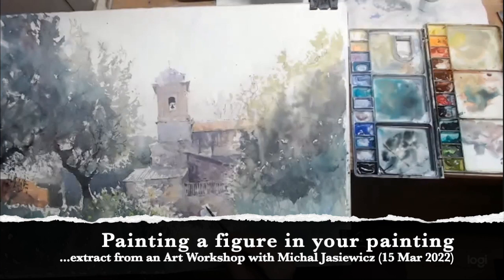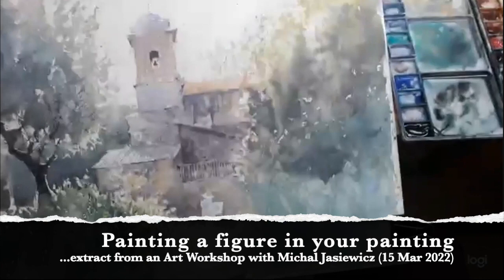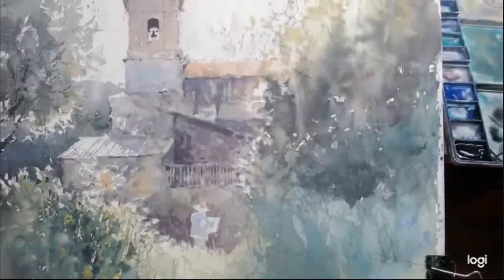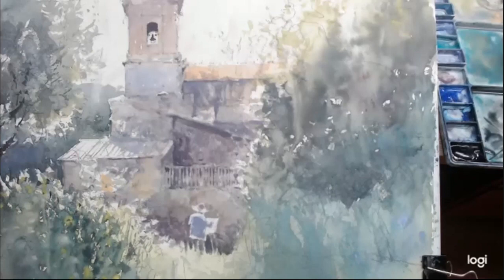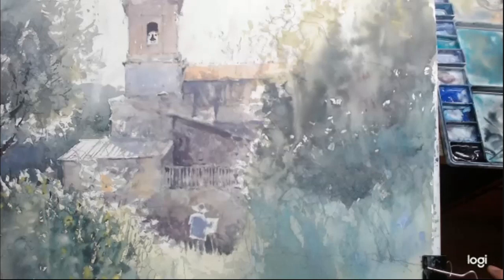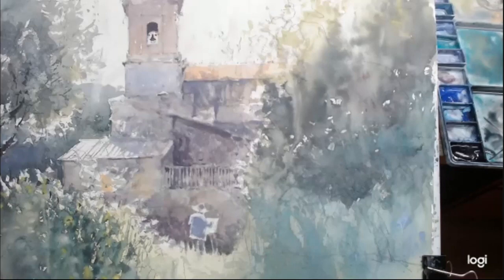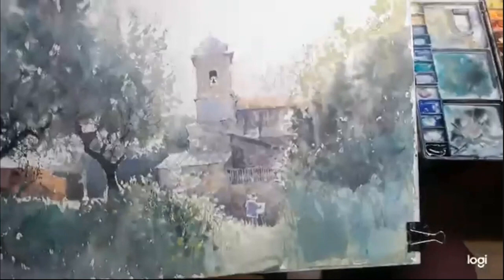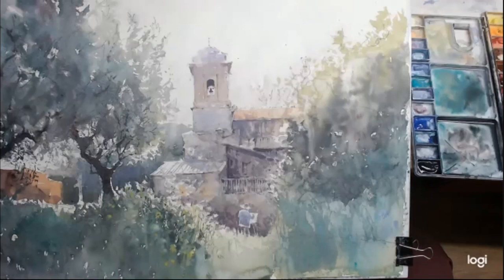Add figures to your landscapes (w/ Michal Jasiewicz, Poland)